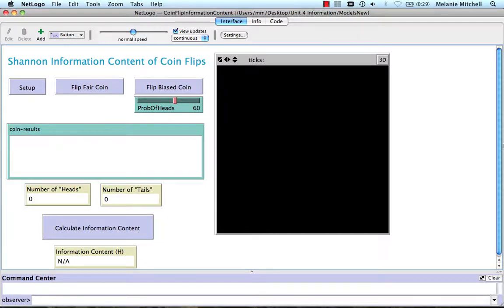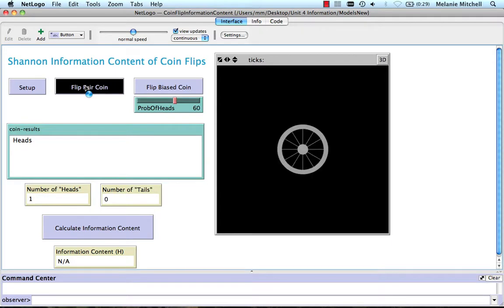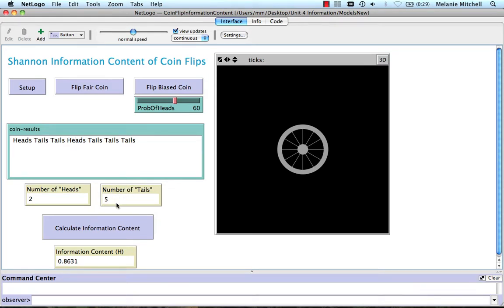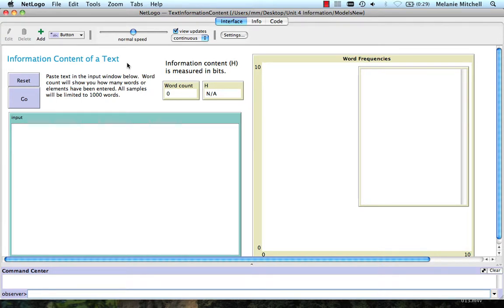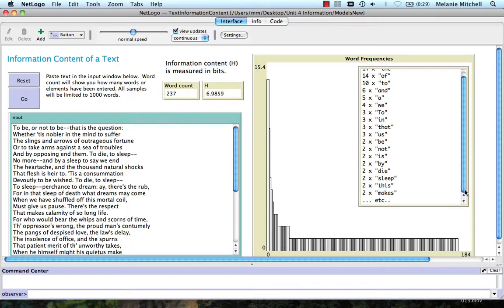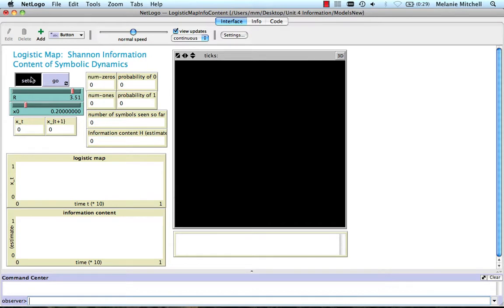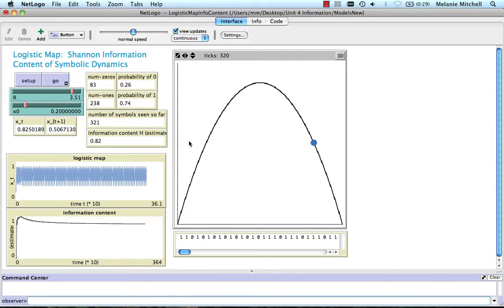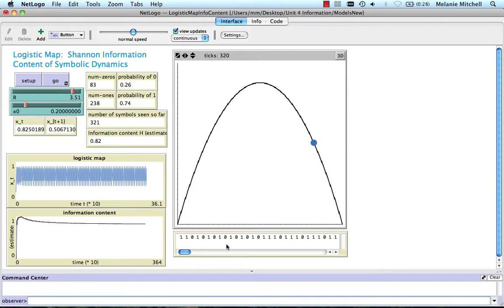Introduction to Complexity: Models Illustrating Shannon Information